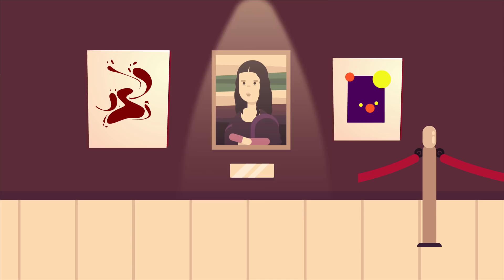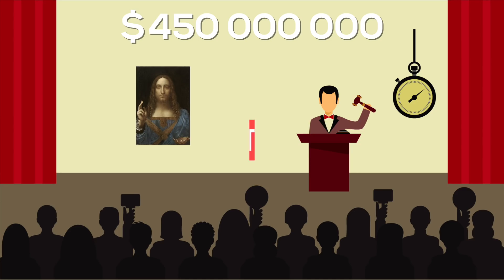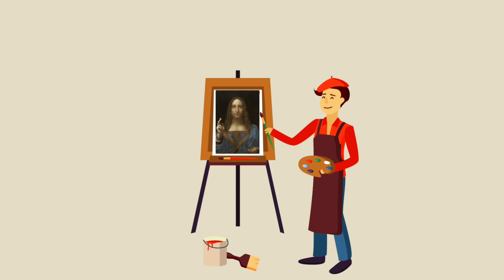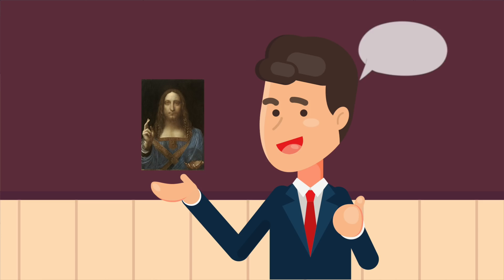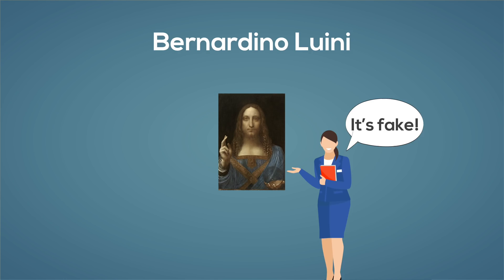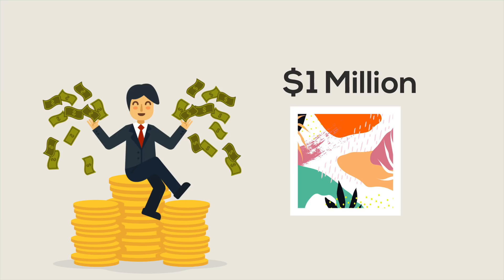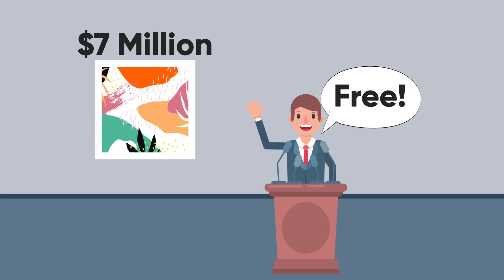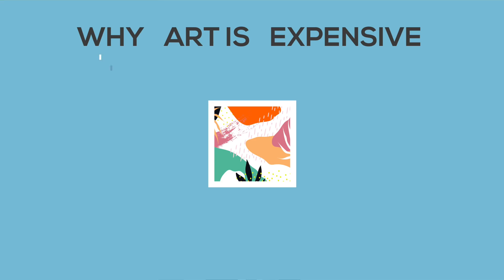Why Art is So Expensive